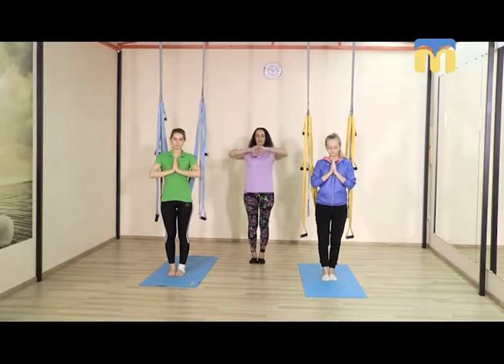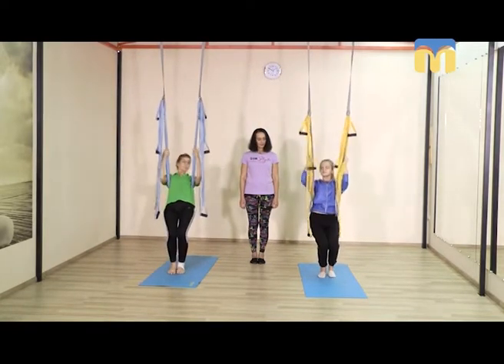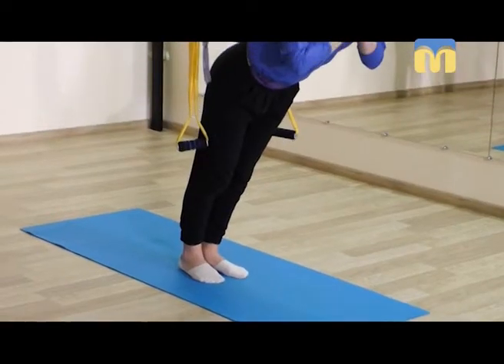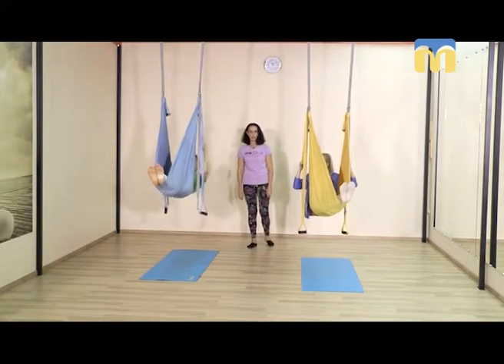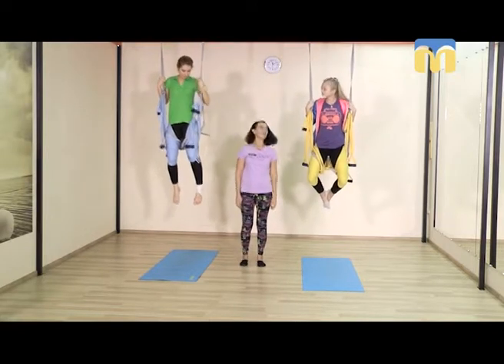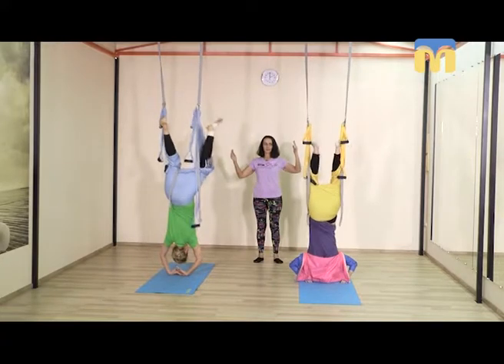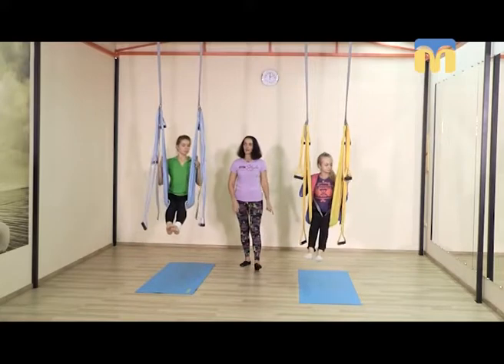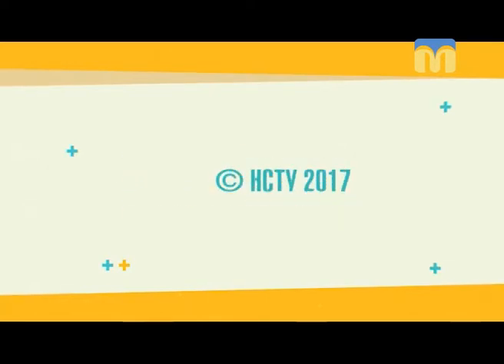Бадьорий день. Антигравітаційна йога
Запрошуємо на заняття!
Сьогодні для вас вправи, які допоможуть впоратися зі стресом.
Поради дає інструктор з йоги Лариса Фомченко.
Автор сюжету - Вікторія Андрушків.